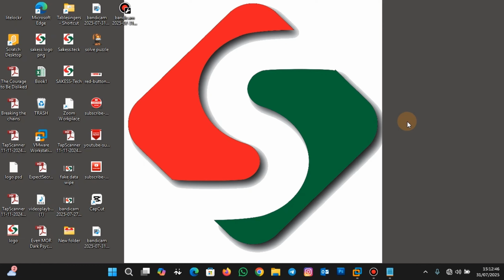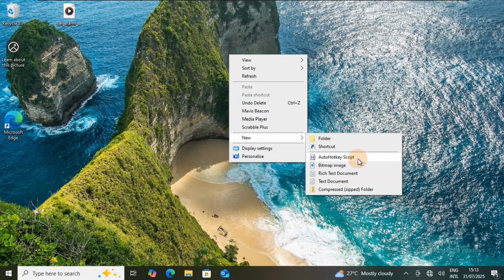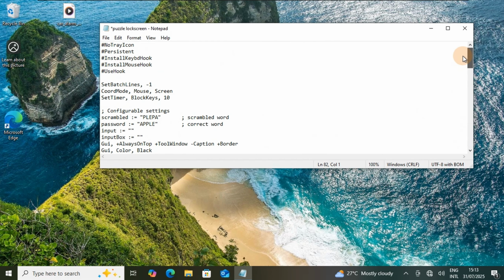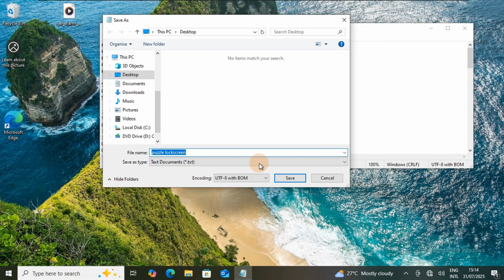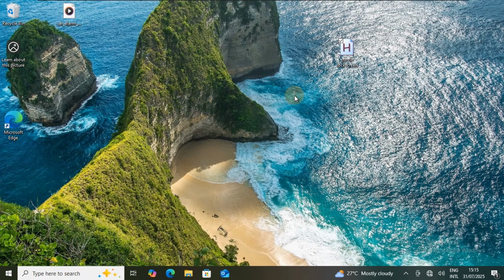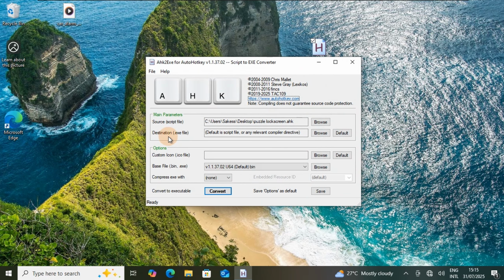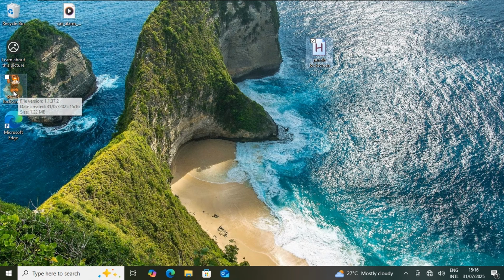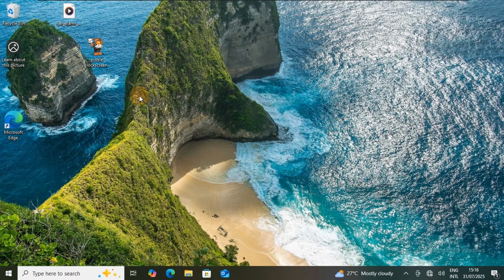Locked Out of My PC Until I Solve This Brutal Word Puzzle – Here’s How I Built It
In this tutorial, you'll learn how to create a custom app that locks your PC and only unlocks it when a word puzzle is solved! Perfect for fun challenges, pranks, or adding a unique layer of security to your system. We'll show you step-by-step how to build this interactive lock screen using simple tools and logic — no advanced programming required!

🎯 What You’ll Learn:
✔️ How to lock screen input until a puzzle is completed
✔️ Build a word unscramble or riddle-based unlock system
✔️ Add sound, timers, and error feedback
✔️ Use AutoHotkey or scripting to control Windows access

Whether you're into creative security experiments or just want to prank your friends, this puzzle lock app is a must-try!

🧩 Let’s turn your PC into a brain teaser!

SetBatchLines, -1
CoordMode, Mouse, Screen
SetTimer, BlockKeys, 10

; Configurable settings
scrambled := "PLEPA"       ; scrambled word
password := "APPLE"        ; correct word
input := ""
inputBox := ""
Gui, +AlwaysOnTop +ToolWindow -Caption +Border
Gui, Color, Black
Gui, Font, s20 cWhite Bold, Consolas
Gui, Add, Text, Center vinputBox w800 h40, Unscramble this to unlock: %scrambled%
Gui, Show, x0 y0 w%A_ScreenWidth% h%A_ScreenHeight%

; Block all key combos
~LWin::Return
~RWin::Return
~Alt::Return
~Ctrl::Return
~Esc::Return
~Tab::Return

; Capture user input
~*a::CheckKey("A")
~*b::CheckKey("B")
~*c::CheckKey("C")
~*d::CheckKey("D")
~*e::CheckKey("E")
~*f::CheckKey("F")
~*g::CheckKey("G")
~*h::CheckKey("H")
~*i::CheckKey("I")
~*j::CheckKey("J")
~*k::CheckKey("K")
~*l::CheckKey("L")
~*m::CheckKey("M")
~*n::CheckKey("N")
~*o::CheckKey("O")
~*p::CheckKey("P")
~*q::CheckKey("Q")
~*r::CheckKey("R")
~*s::CheckKey("S")
~*t::CheckKey("T")
~*u::CheckKey("U")
~*v::CheckKey("V")
~*w::CheckKey("W")
~*x::CheckKey("X")
~*y::CheckKey("Y")
~*z::CheckKey("Z")
~*Backspace::Back()
~*Enter::
if (input = password) {
    ExitApp
} else {
    input := ""
    GuiControl,, inputBox, Wrong! Try again:`nUnscramble this to unlock: %scrambled%
    Sleep 1000
    GuiControl,, inputBox, Unscramble this to unlock: %scrambled%
Return

CheckKey(char) {
    global input
    input .= char

Back() {
    global input
    StringTrimRight, input, input, 1

BlockKeys:
BlockInput, On
Return